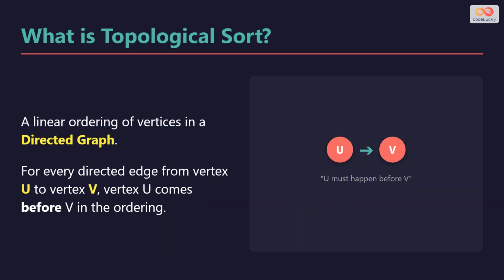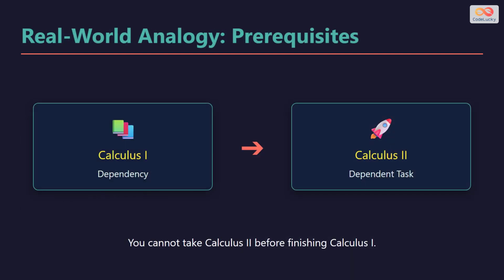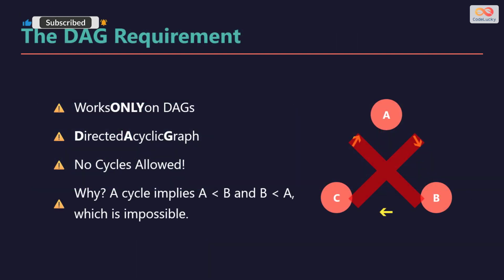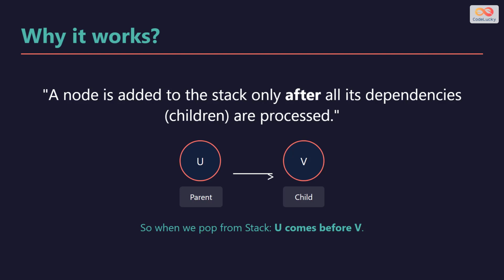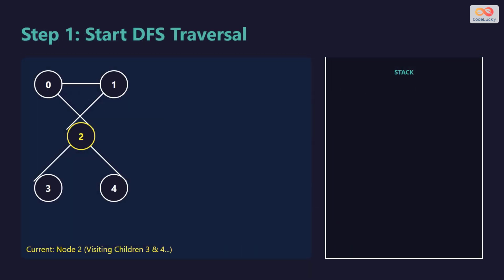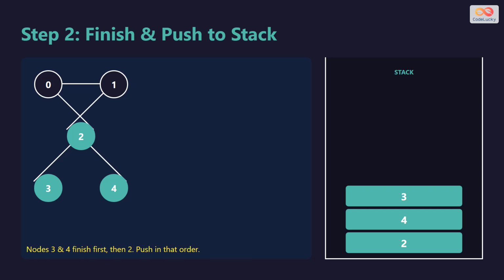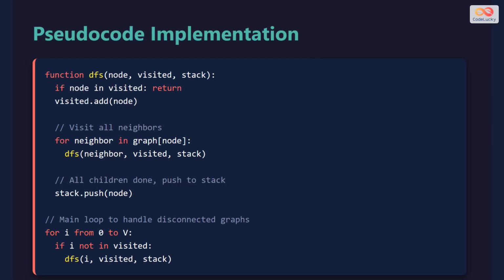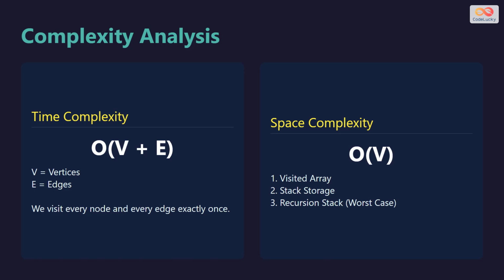Topological Sort Using DFS (Graph Algorithms Tutorial)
Learn how to perform a Topological Sort using Depth First Search (DFS) in this beginner-friendly tutorial! 🚀

Topological sorting is a crucial algorithm for scheduling tasks, resolving dependencies (like in build systems or package managers), and solving various graph problems. We break down the concept of Directed Acyclic Graphs (DAGs), explain why cycles break the sort, and visualize the DFS + Stack approach step-by-step.

In this video, we cover:
✅ What is Topological Sort?
✅ Real-world analogies (University prerequisites)
✅ The condition of DAGs (Directed Acyclic Graphs)
✅ Step-by-step visualization of the algorithm

Perfect for computer science students and software engineers preparing for coding interviews!

Chapters:
00:00 - Topological Sort Using DFS
00:21 - What is Topological Sort?
00:46 - Real-World Analogy
01:12 - The DAG Requirement
01:36 - The DFS Strategy
01:59 - Why the Stack Works
02:25 - Visualization Step 1
02:44 - Visualization Step 2
03:08 - Visualization Step 3
03:29 - Pseudocode
03:54 - Complexity Analysis
04:17 - Summary
04:38 - Outro